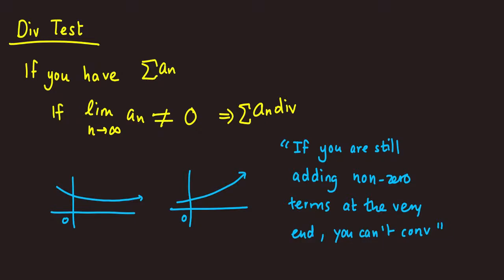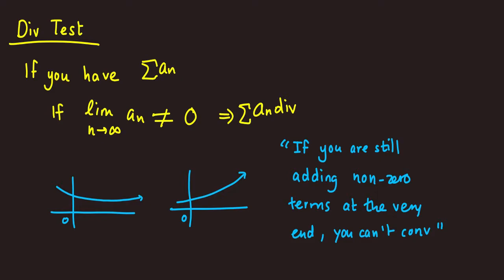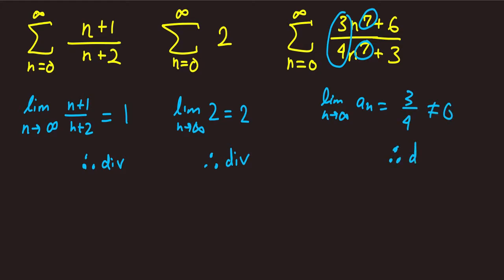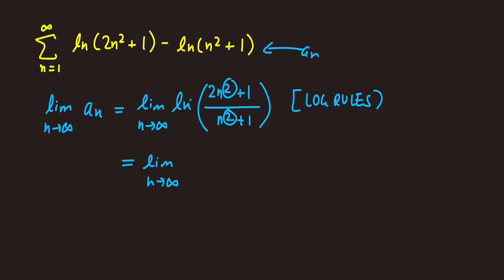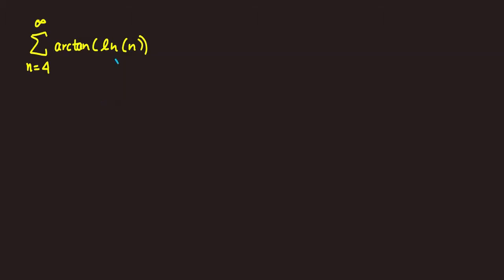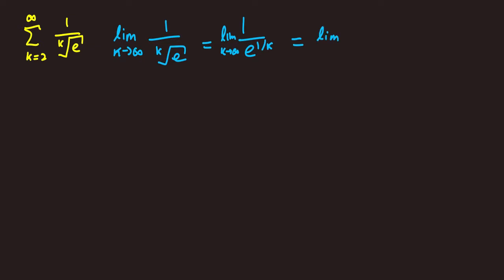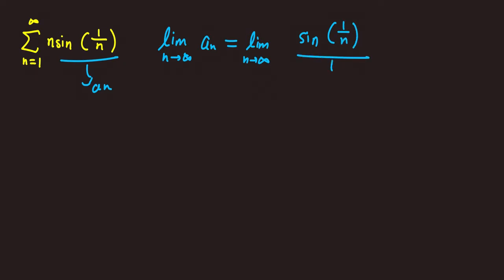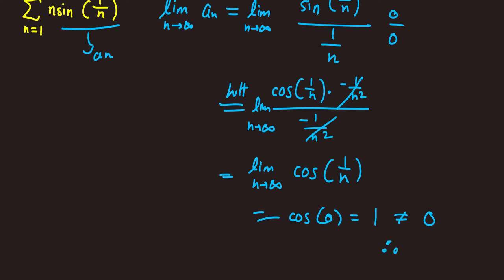Series: Divergence Test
In this video I will going over the Divergence Test for series.